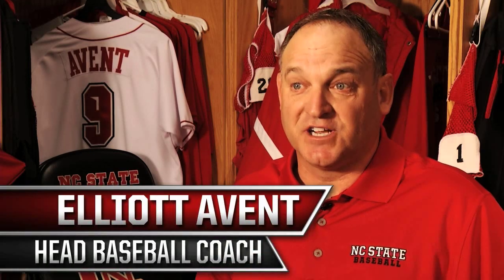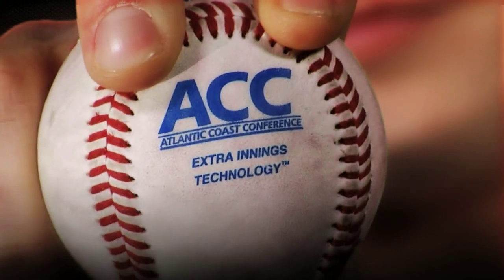Butterball Grill Coach Avent - The College Ball vs The Pro Ball